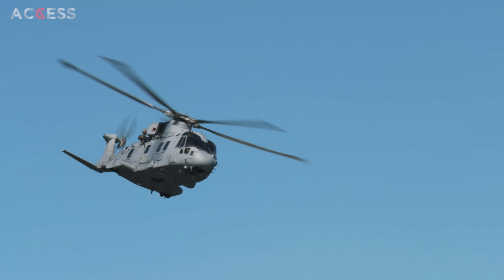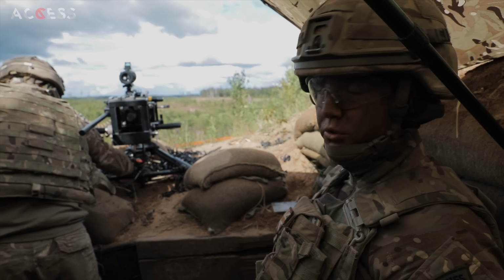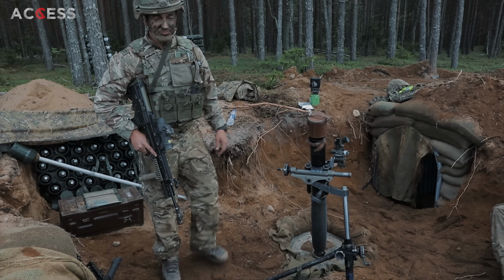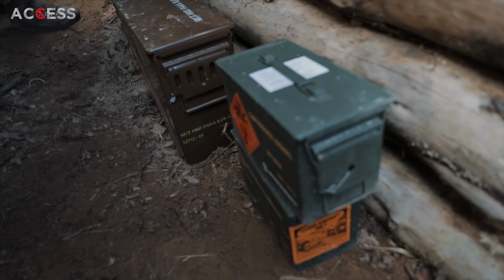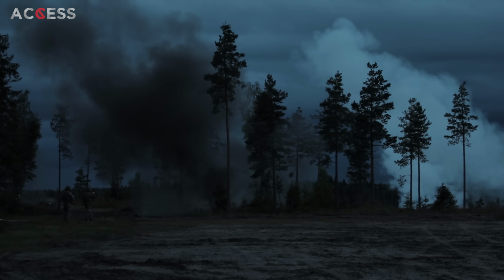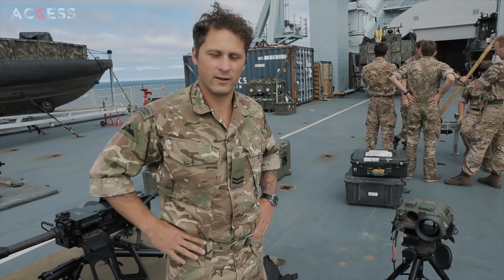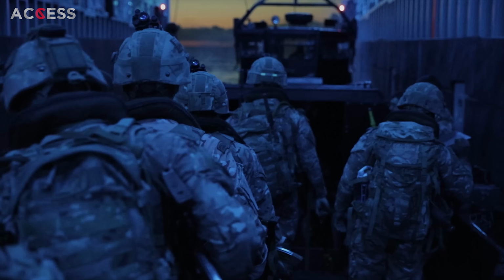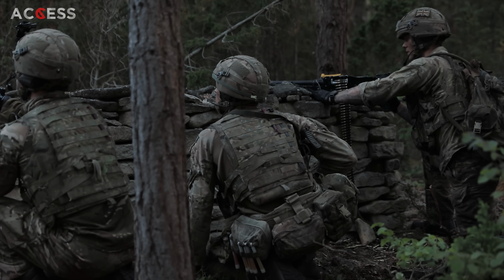48 Hours Deployed With The Royal Marines | ACCESS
The Baltic Protector deployment saw more than 3,000 personnel deployed to the Baltic region over the last few months, which involved nine different nations from NATO. The Royal Navy deployed Royal Marines from 42 Commando in a major exercise against the Estonian military. This final exercise brings the Estonian Volunteer Defence League and the Royal Marines head to head in a full-scale island assault. With the umpires managing both sides, anything can happen.